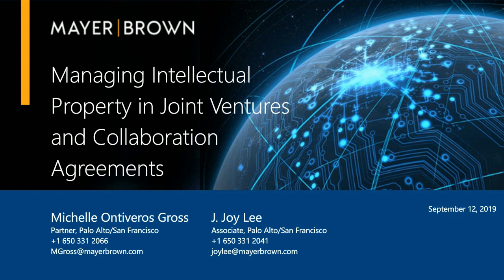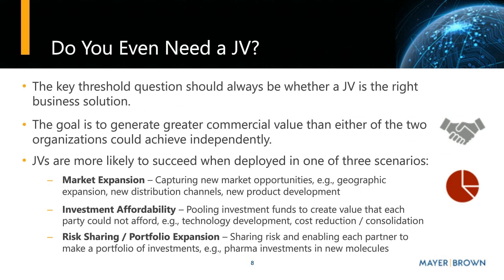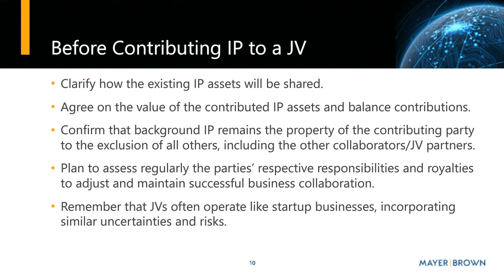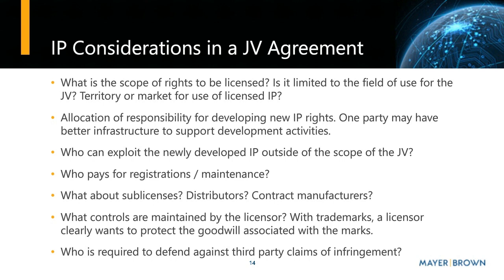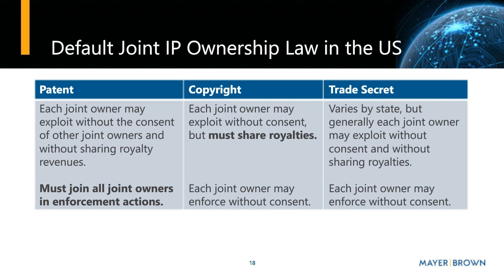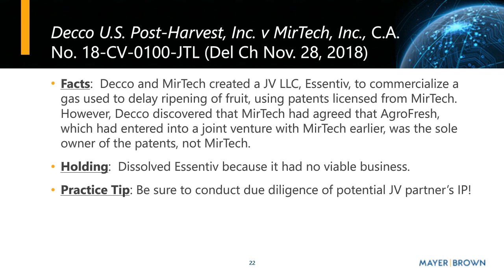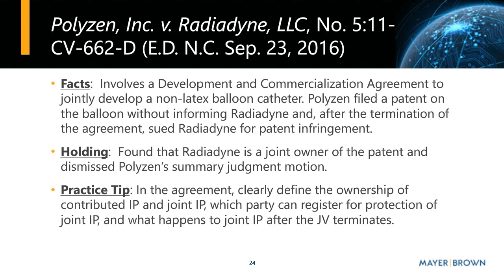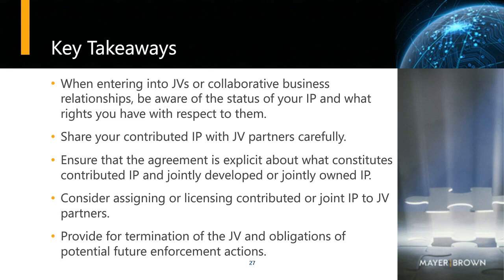Managing IP in Joint Ventures and Collaboration Agreements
Joint ventures (JVs) and collaboration arrangements are among the most complex relationships a business can establish. Ownership of intellectual property (IP), such as patents, trademarks and know-how, that a partner brings to the table or that is developed jointly can become hotly contested. Like any marriage, a JV or a collaboration arrangement warrants thoughtful attention prior to commitment and ongoing open communication.

Please join Mayer Brown lawyers Michelle Ontiveros Gross and Joy Lee as they discuss:

Considerations when IP is being contributed to a joint venture
Managing jointly developed IP
Case law review: lessons learned